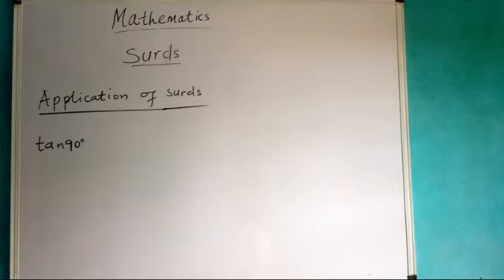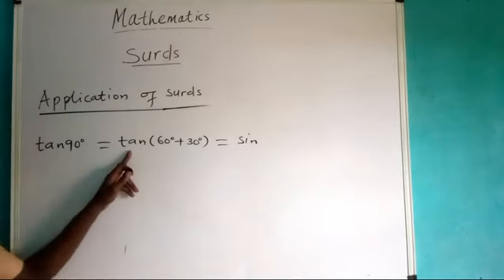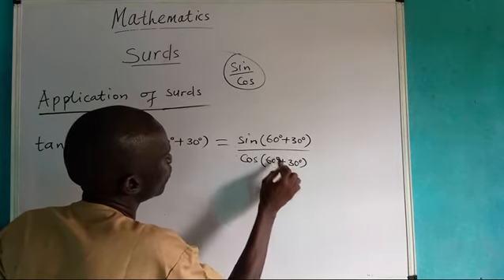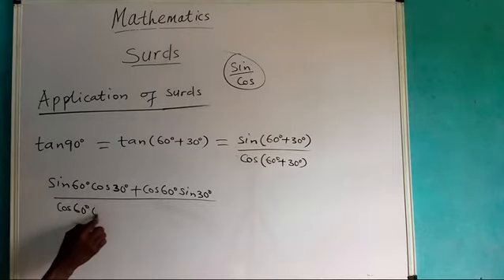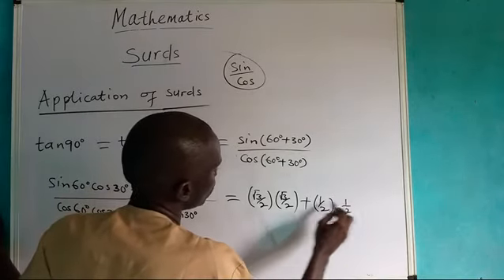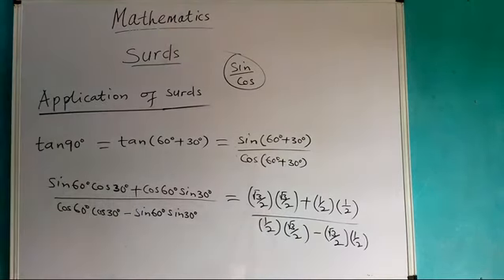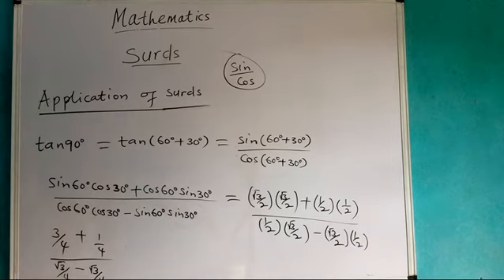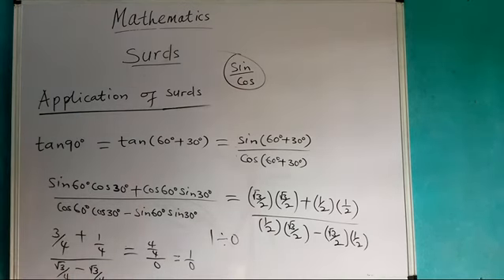APPLICATION OF SURDS– tan90⁰